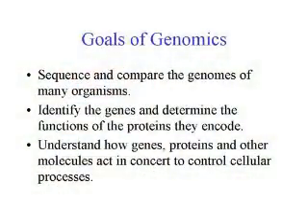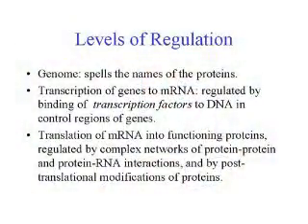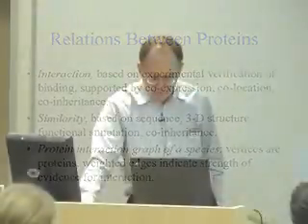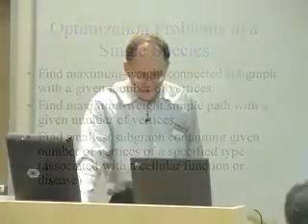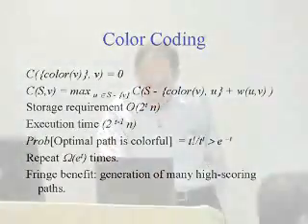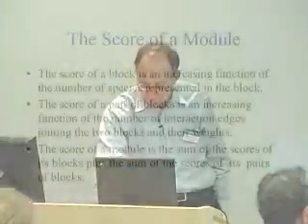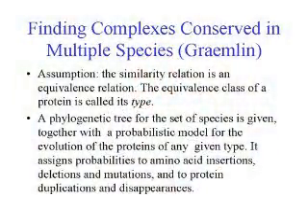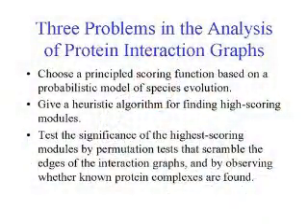Computational Aspects of Biological Information Workshop Session 5